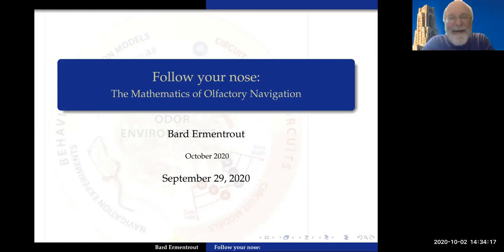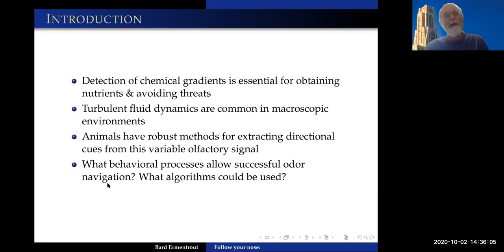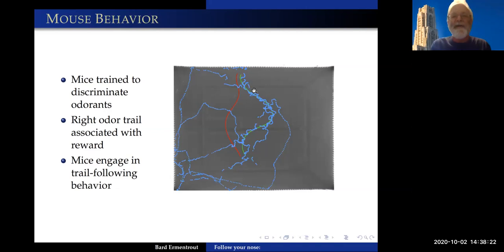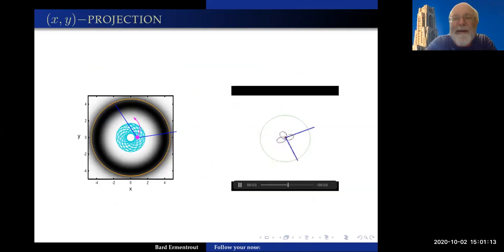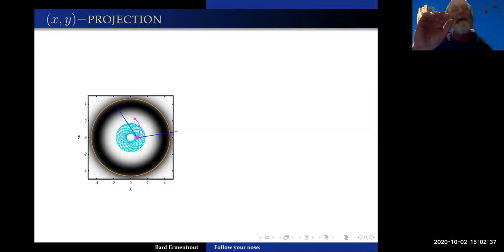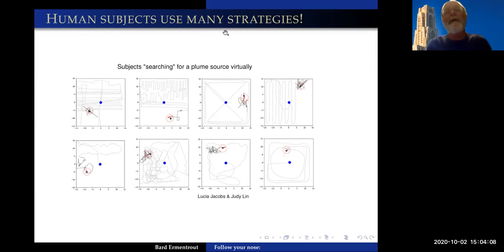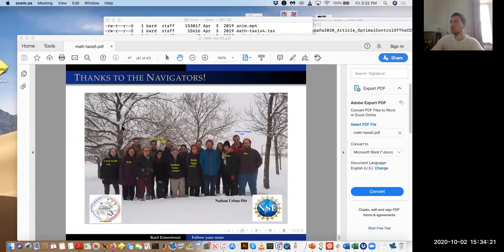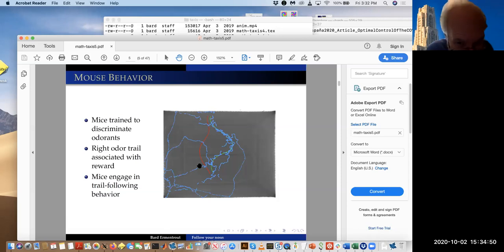Prof. Bard Ermentrout (Pitt) Applied Analysis Day Ottawa Canada, 2020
Prof. Bard Ermentrout, Mathematician from the University of Pittsburgh presents on Follow Your Nose: the Mathematics of Olfactory Navigation at the 4th Annual Applied Analysis Day, hosted by the University of Ottawa and Carlton University in Ottawa, Canada. Oct 2, 2020.